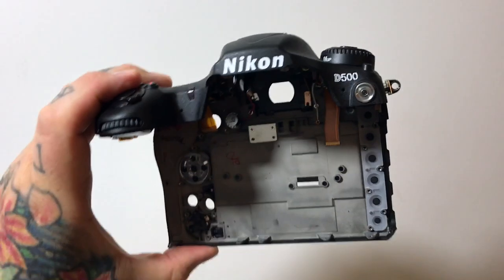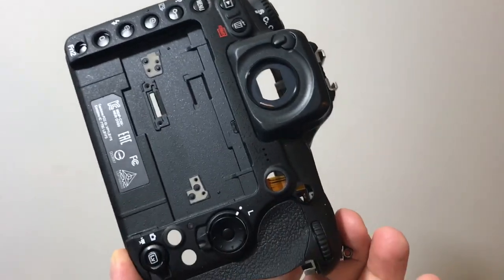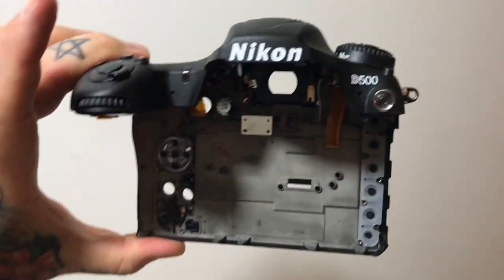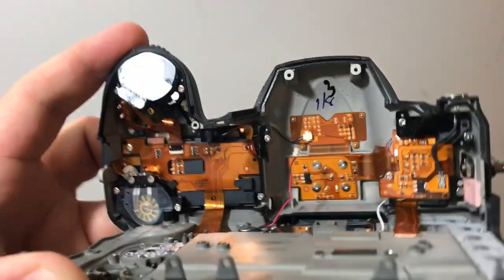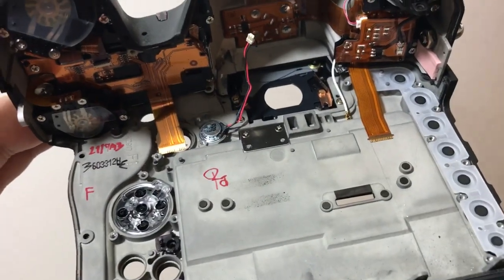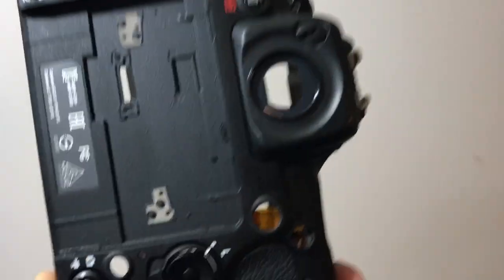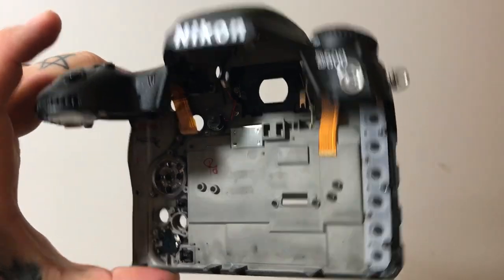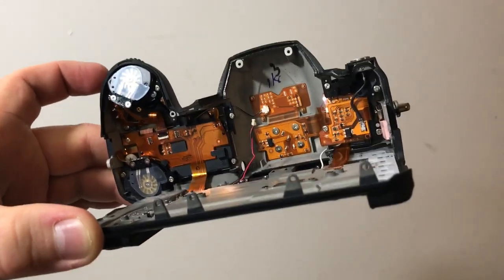💋😎 NIKON D500 Magnesium SKELETON